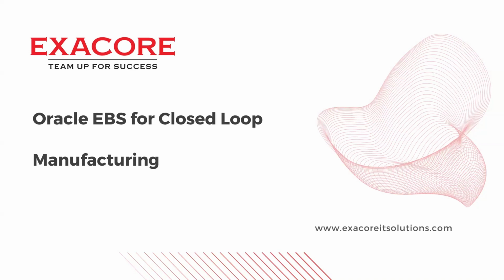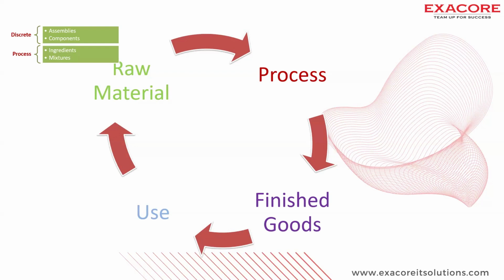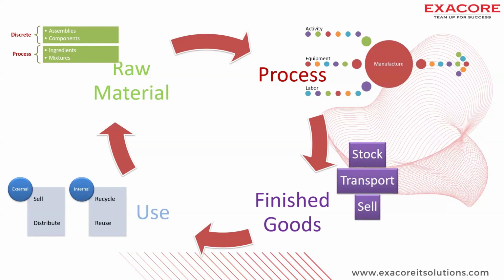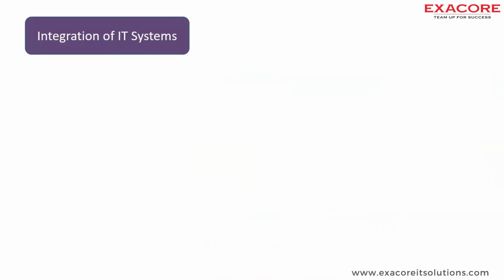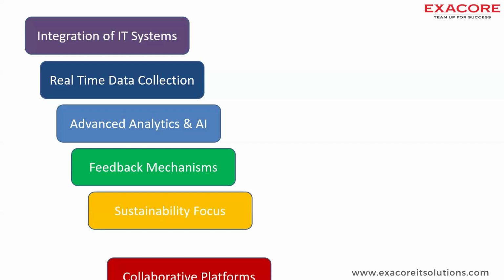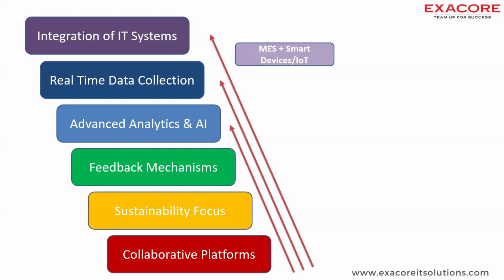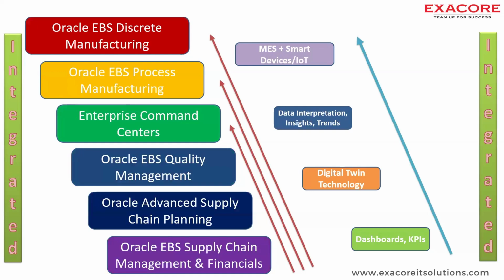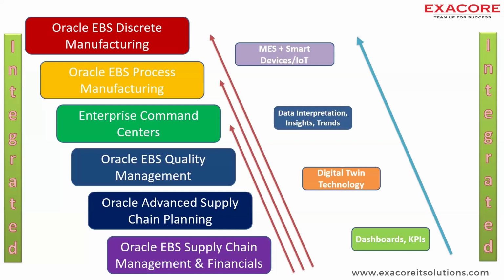𝐖𝐞𝐛𝐢𝐧𝐚𝐫 𝟓-𝐎𝐫𝐚𝐜𝐥𝐞 𝐄𝐁𝐒 𝐟𝐨𝐫 𝐂𝐥𝐨𝐬𝐞𝐝 𝐋𝐨𝐨𝐩 𝐌𝐚𝐧𝐮𝐟𝐚𝐜𝐭𝐮𝐫𝐢𝐧𝐠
Catch up on our recent webinar 5 by watching the recording. Watch the recording if you couldn’t join us live!

Join us for an in depth look at Manufacturing dashboards that are a part of the Oracle Enterprise Command Centers, Oracle EBS’s powerful analytic tool that provides quick and insightful views into enterprise data. ECC Manufacturing dashboards will empower both Discrete and Process Manufacturing stakeholders with latest information to identify and resolve any issues that impact their operational efficiency.

Exacore stands as a prominent ERP consulting firm, specializing in the implementation of Oracle Cloud Solutions and Oracle On-Premise Solutions. Our unwavering dedication lies in ensuring your business continuity by providing comprehensive IT Services within the Oracle realm. Backed by a team of adept Oracle Functional & Technical Consultants, Exacore delivers a holistic Oracle experience tailored to your requirements. With a customer-centric approach, we place great emphasis on attentive listening and swift responsiveness to meet and exceed your needs